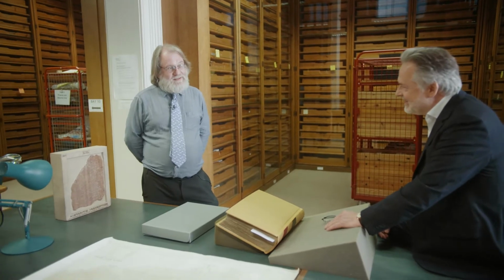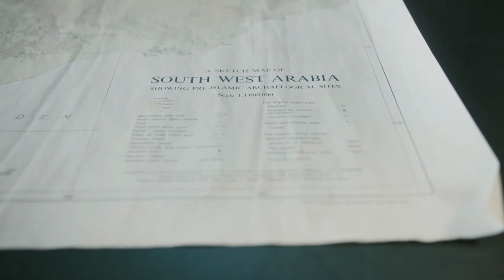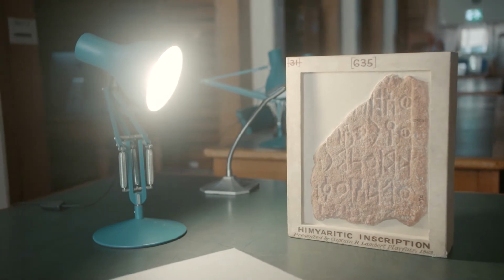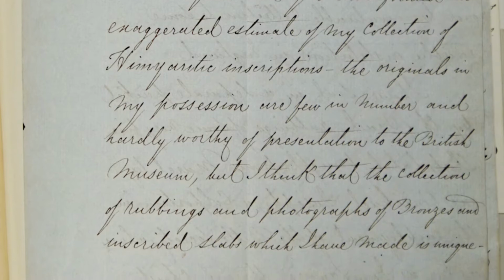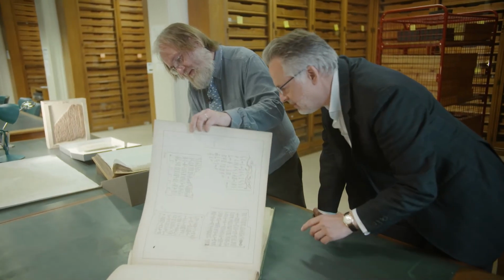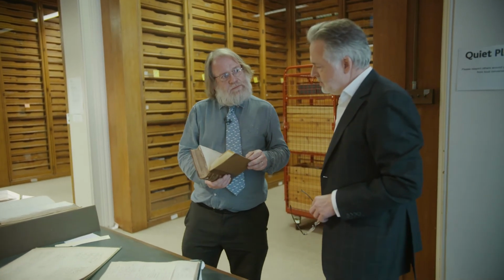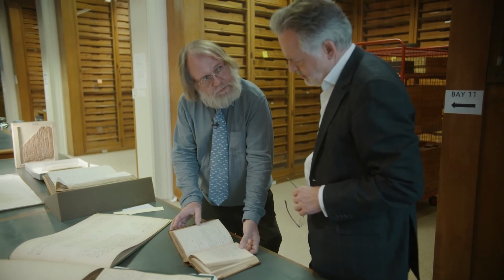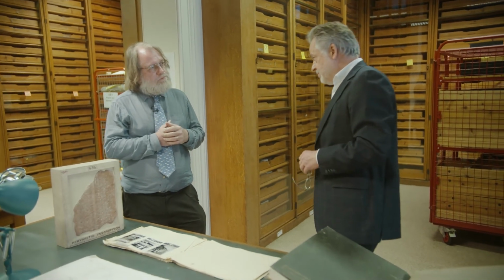Exploring and Collecting, Empire and Scholarship: the first objects from Yemen at the British Museum